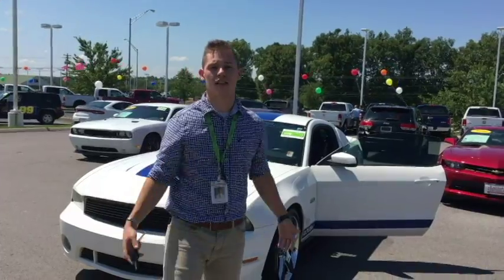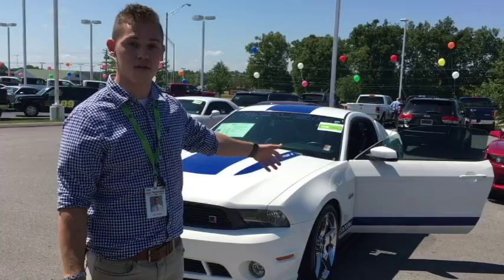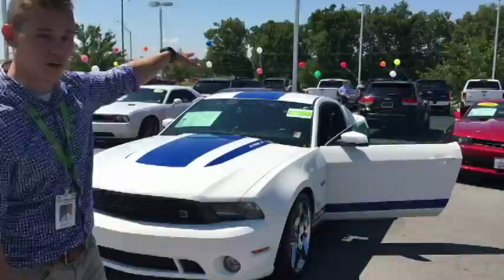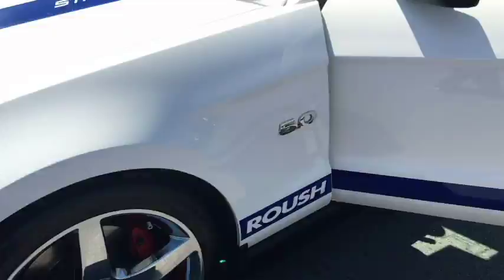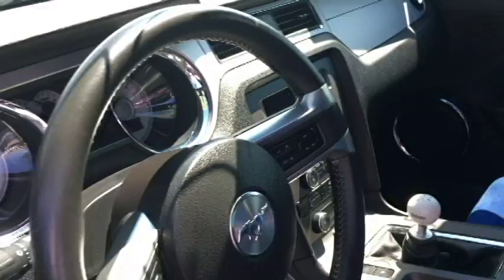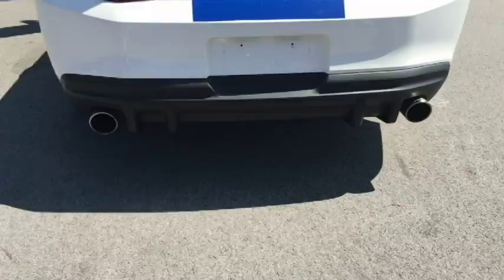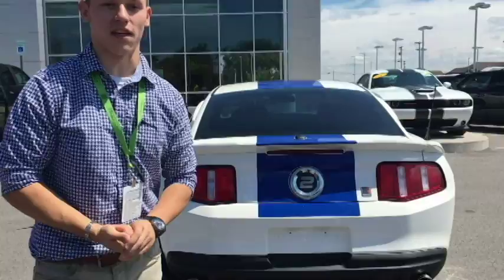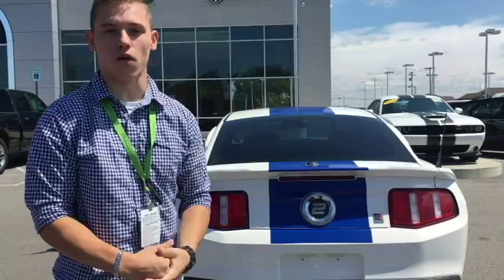2011 Mustang Roush 2